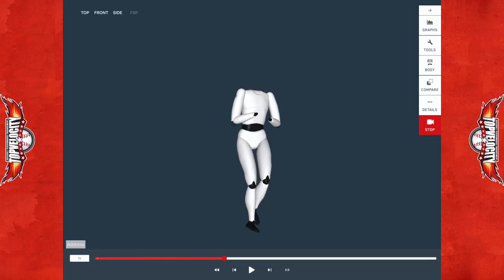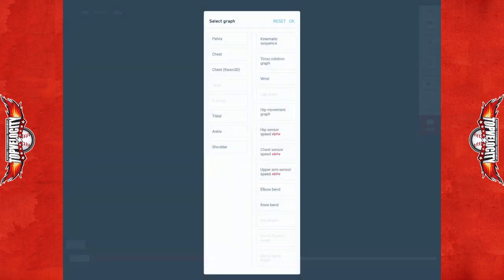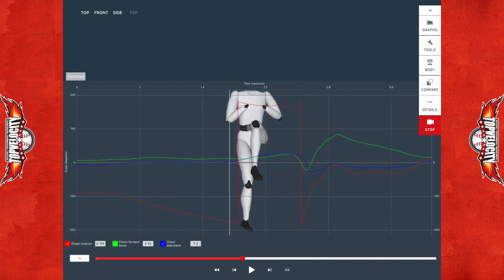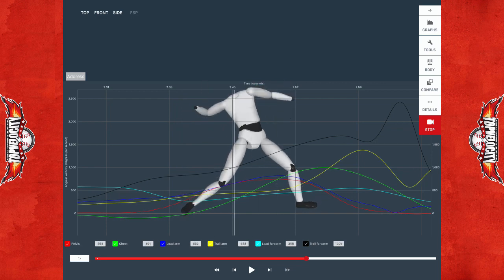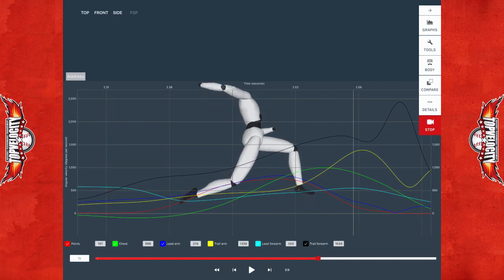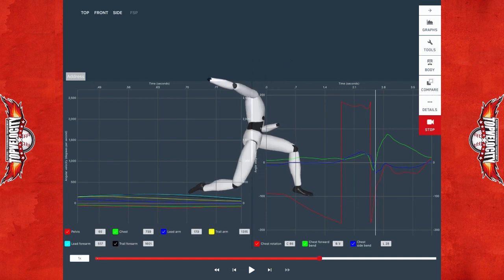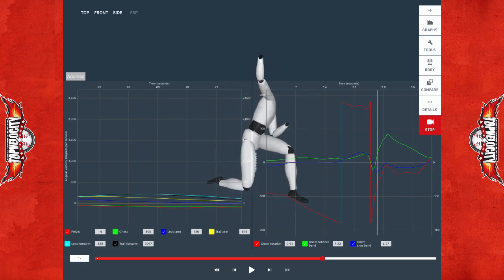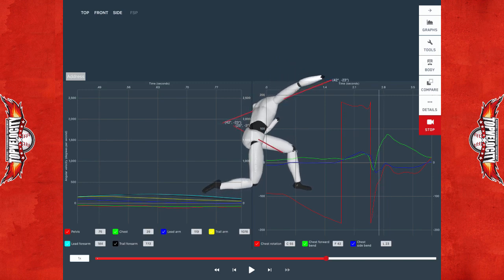Andrew Zmuda 3X PITCH BioMetrics | 3X Pitching Velocity Camp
Visit TopVelocity.org to learn more about the 3X Pitching Velocity Camp. This video was taken during the camp with the 4D Motion sensors to provide biomechanical feedback.